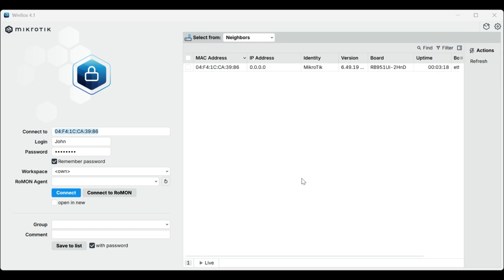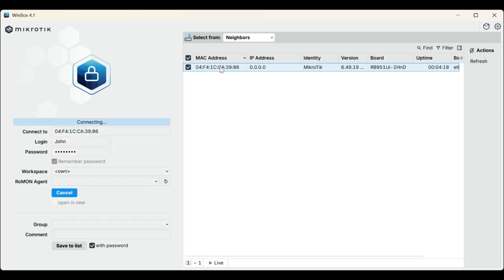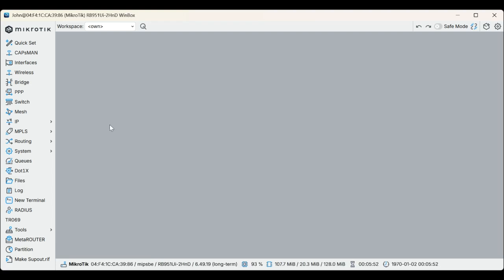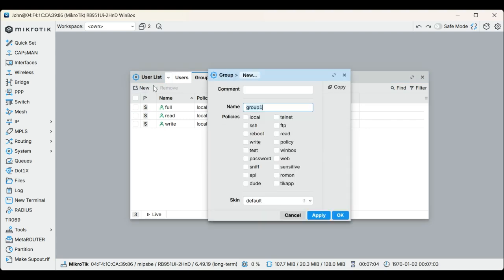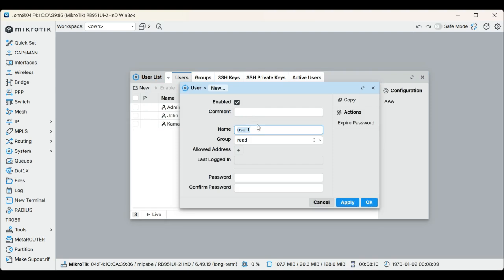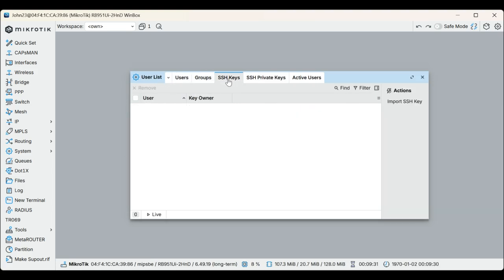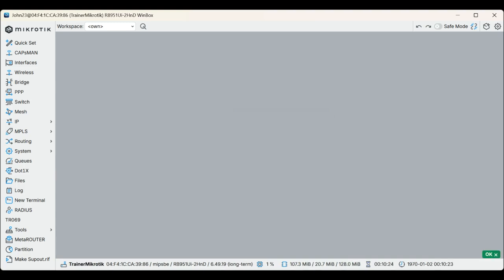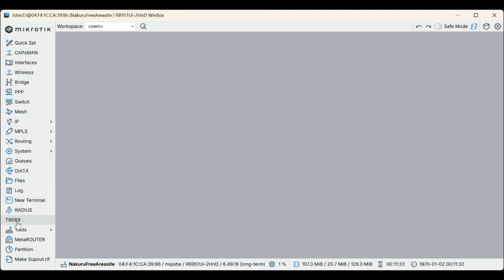Identity and Users In Mikrotik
To get more information follow this project on users and identity